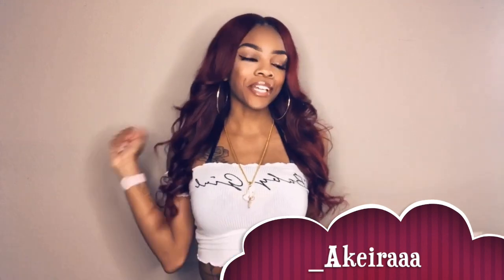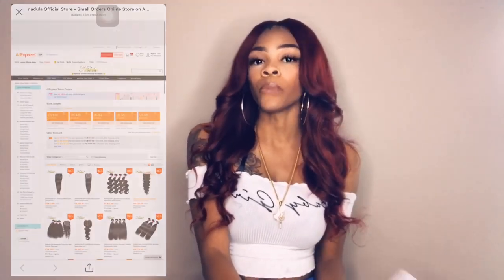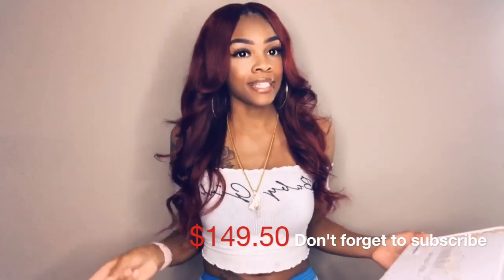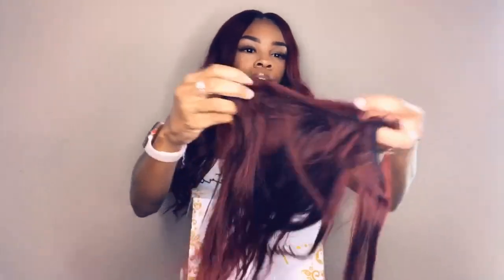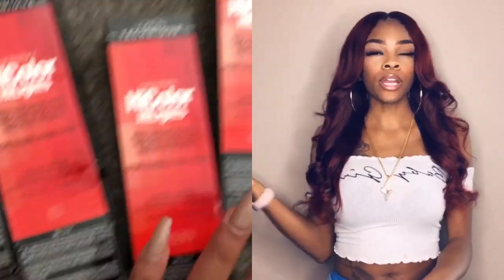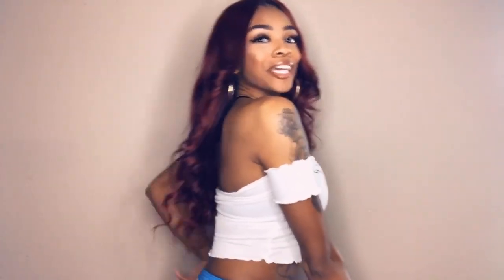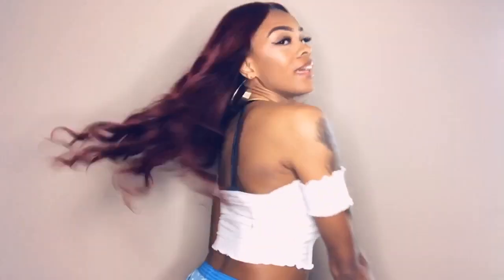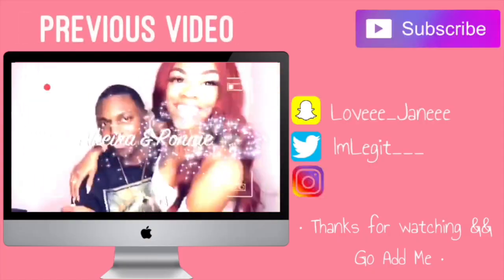Burgundy Hair w/ NO BLEACH | Nadula Hair Review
Hey AJ Gangggg! I wanted to let y'all know how much I'm loving this hair hunnyyyy!!!  Hope you guys enjoy!

Brazilian Loose Waver
Brazilian Body Wave hair
Brazilian Body Wave with Closure
Brazilian Straight hair

Own Nadula Hair, Enjoy Natural Beauty!▲▼▲▼▲▼▲▼▲▼▲▼▲▼▲▼▲▼▲▼▲▼▲▼▲

APPs

"MERCARI" MY name is _Akeiraaa! Sign up with my Code "FDPJDJ" and get $10 credit on the APP.